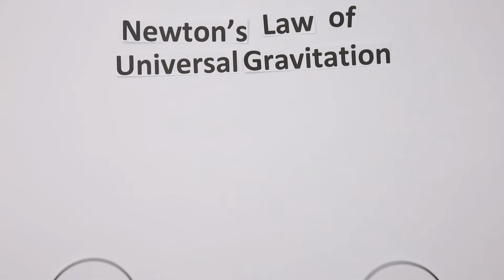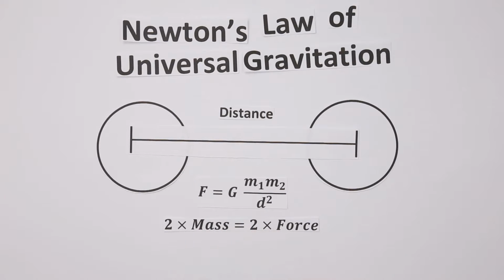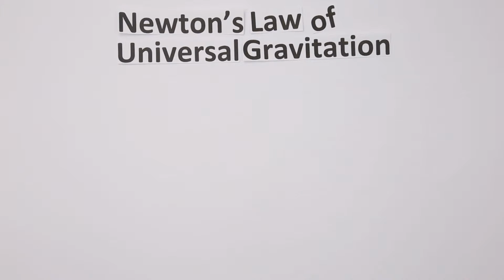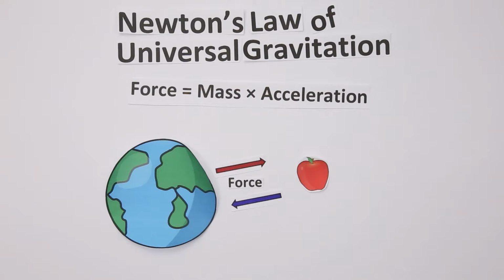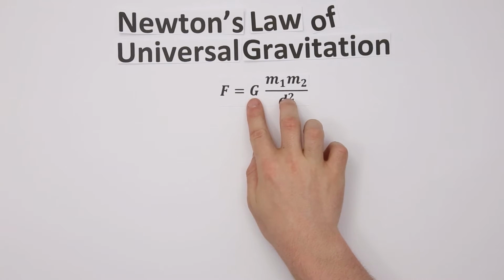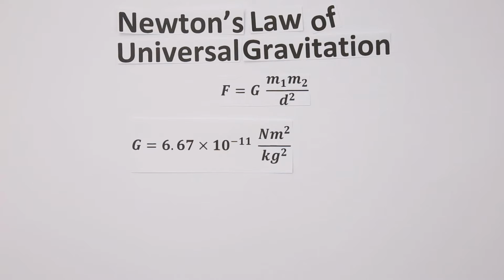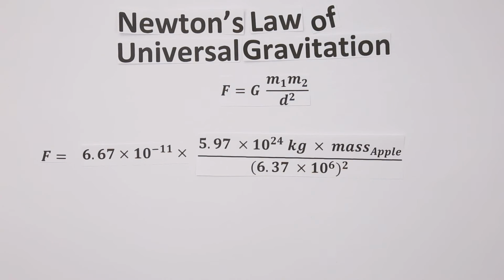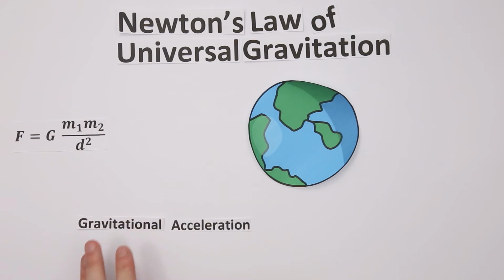Newton's Law of Universal Gravitation - Year 12 Physics Episode 2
This is the 2nd video is our series on high school physics.
In this episode we cover Newton's Law of Universal Gravitation and I show you how to calculate the gravity on earth.